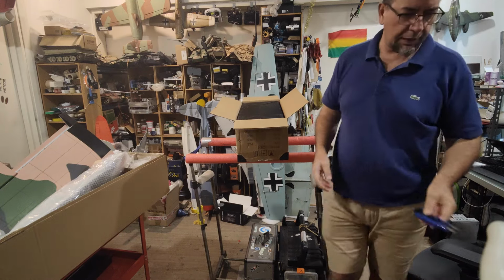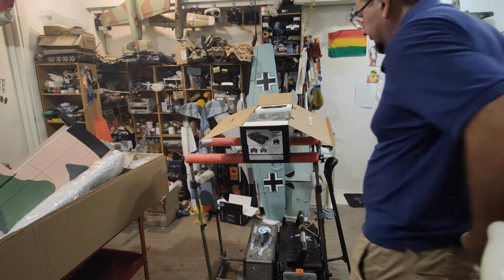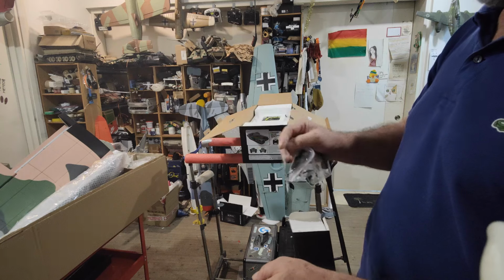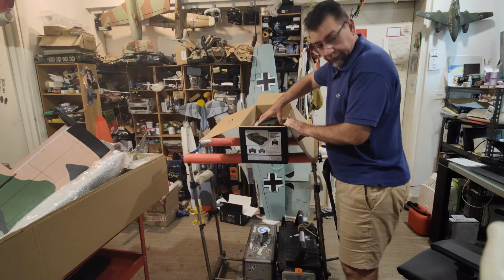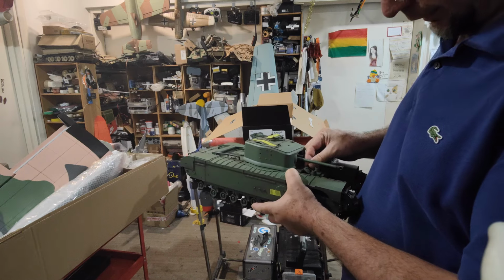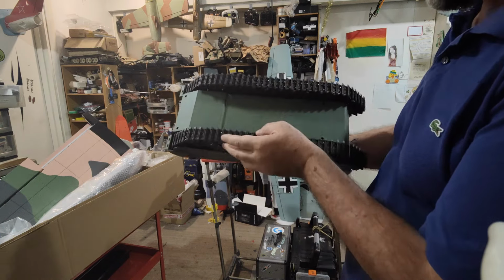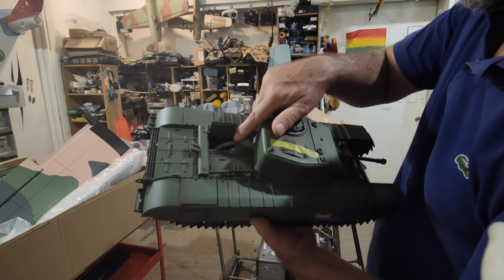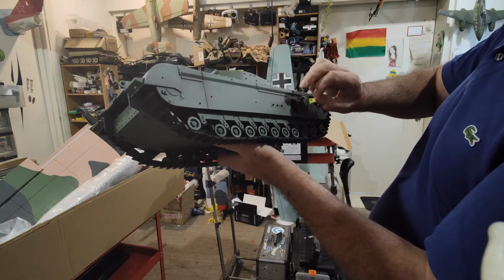TONGDE 1/16 CHURCHILL TANK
This is the unboxing of my first british and first Tongde RC tank